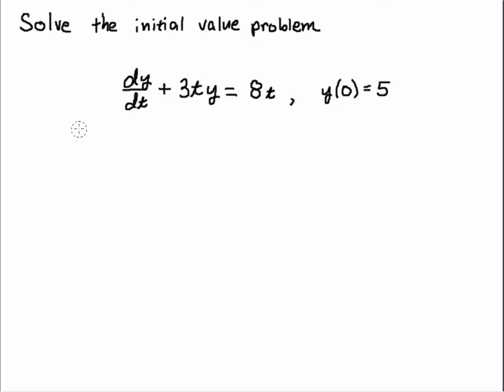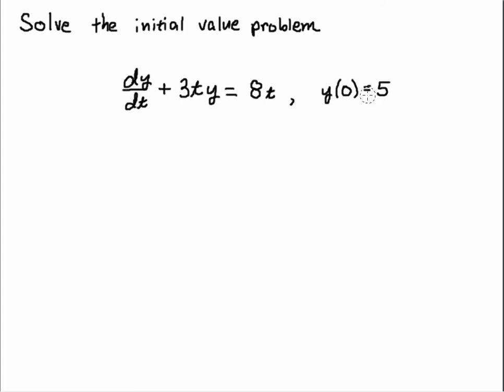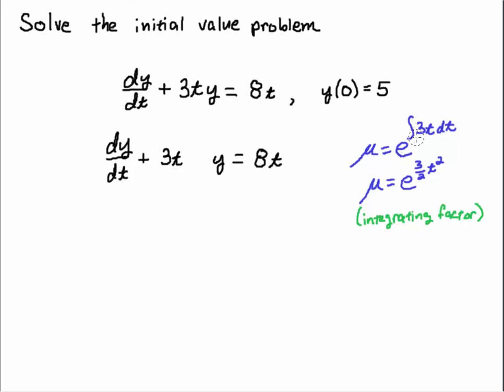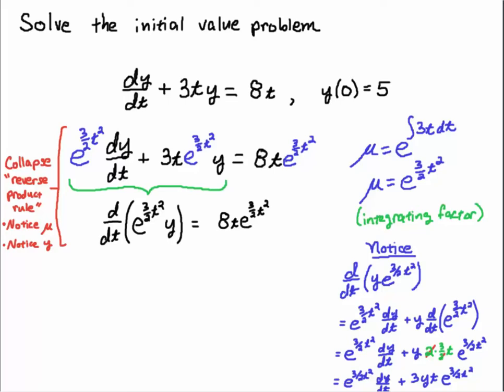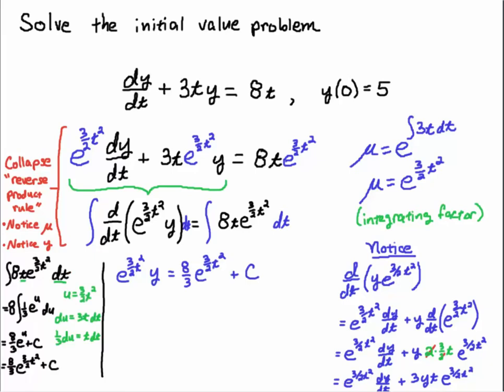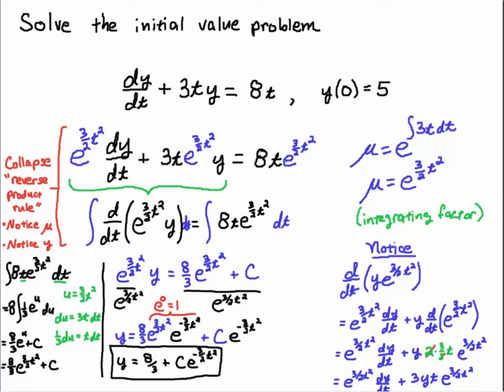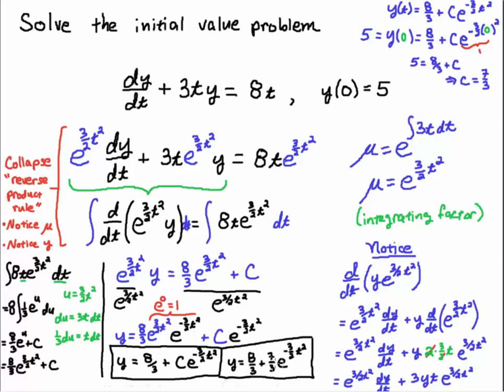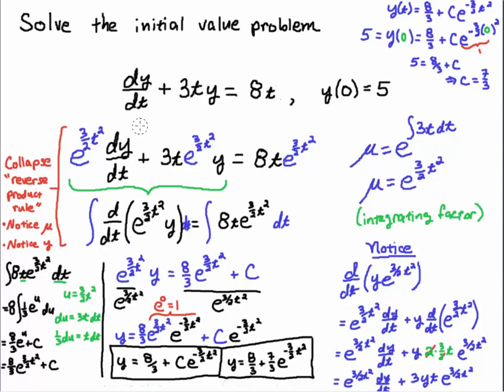First-order Linear IVP - Integrating Factor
Solve y'+3ty=8t, y(0) = 5